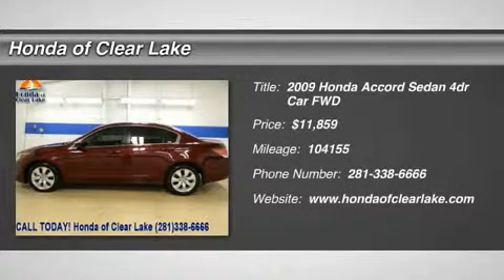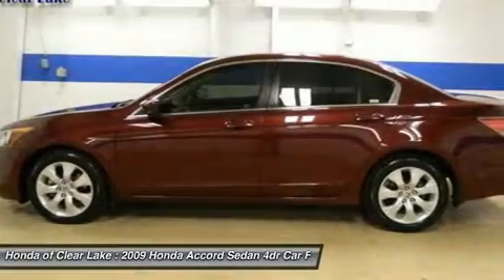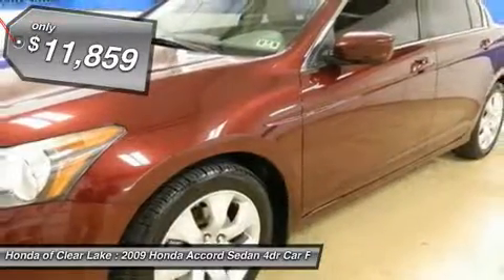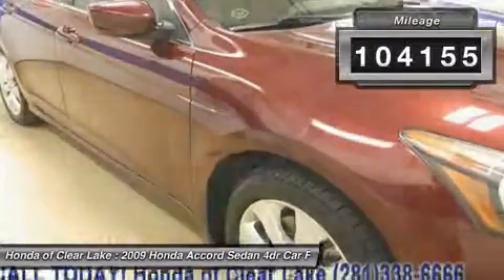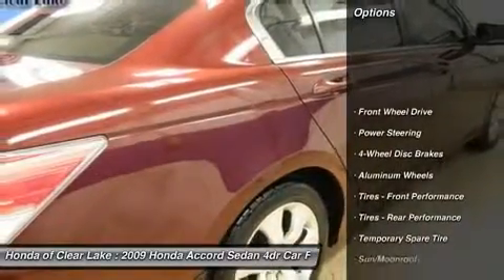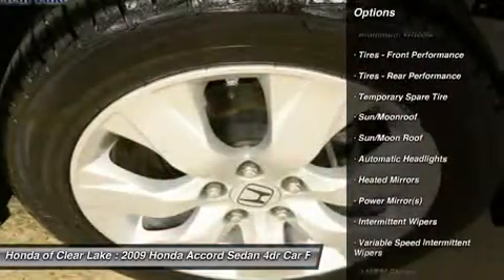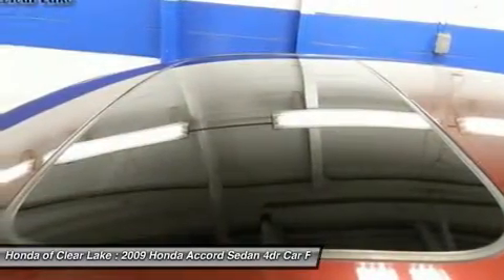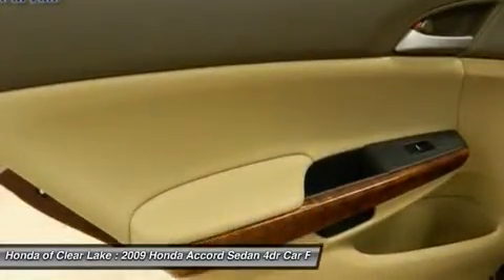2009 HONDA ACCORD SEDAN Webster, TX 9A064827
2009 HONDA ACCORD SEDAN Webster, TX
Stock# 9A064827

THANK YOU FOR CONSIDERING HONDA OF CLEAR LAKE FOR THE PURCHASE OF YOUR NEXT VEHICLE. , ALLOY WHEELS. , CARFAX ONE OWNER. , POWER SLIDING SUNROOF/MOONROOF. Cloth. There isn't a cleaner 2009 Honda Accord than this fuel-efficient gem. Dominates the 10 Best Cars list. New Car Test Drive called it ...big on efficiency, whether that means getting the most power and range from a gallon of gas, delivering the most interior space for the exterior dimensions or providing the smoothest, quietest ride and highest level of crash protection with the least weight... So roomy, the EPA now classifies the Accord in the large car class.